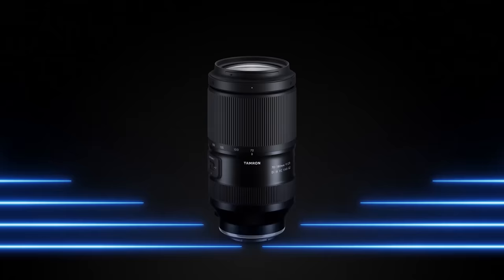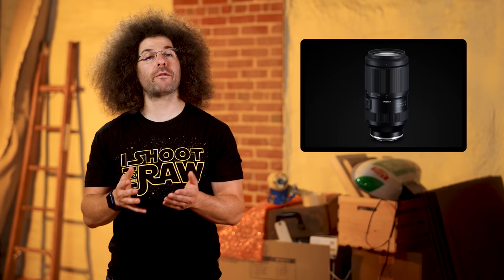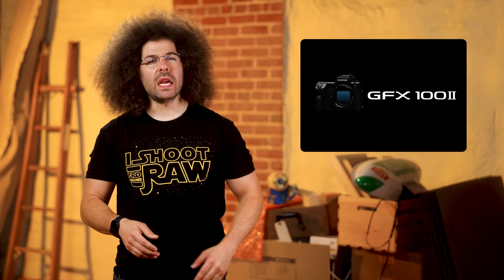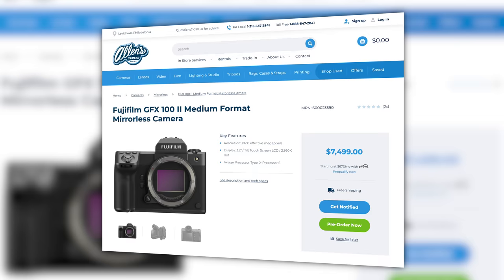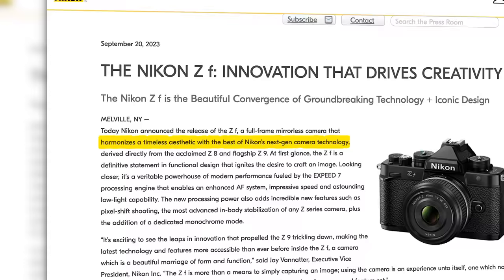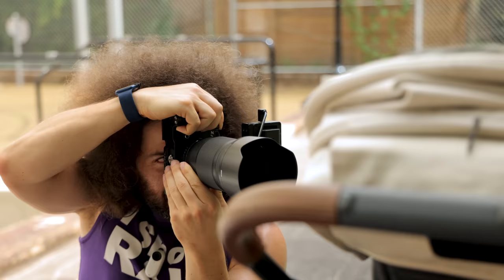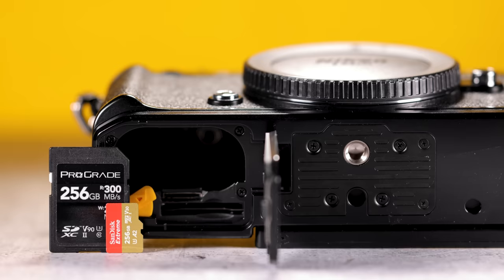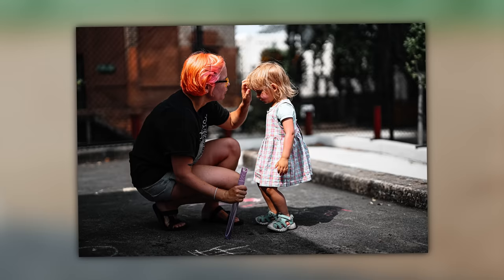"Nice Job, NIKON!!!”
This week we have stories about BlackMagic joining the L Mount Alliance.  Tamron drops the 70-180mm 2.8 G2 Lens.  Fuji updates the GFX line with the GFX 100 II.  And finally, Nikon did a Nice job with this one feature in the Nikon Zf.  This is your Photo News Fix.